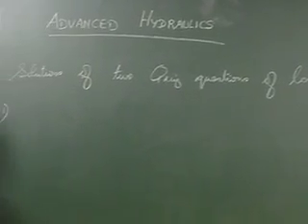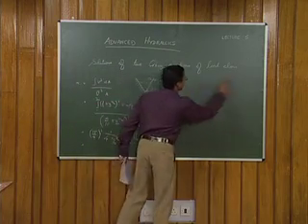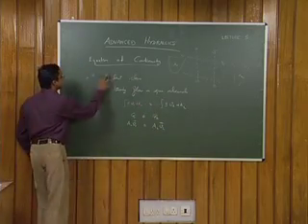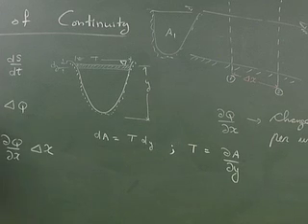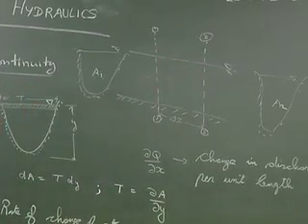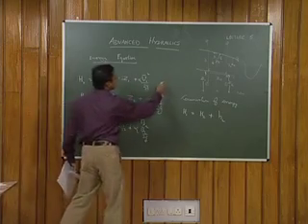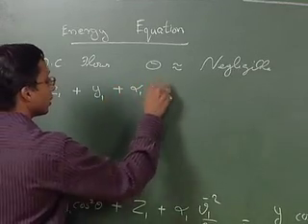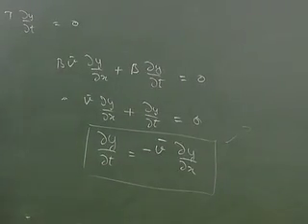Equation of continuity energy